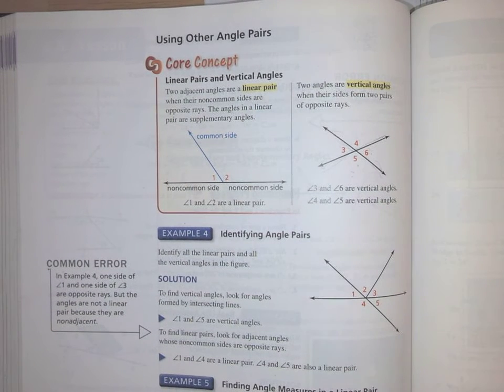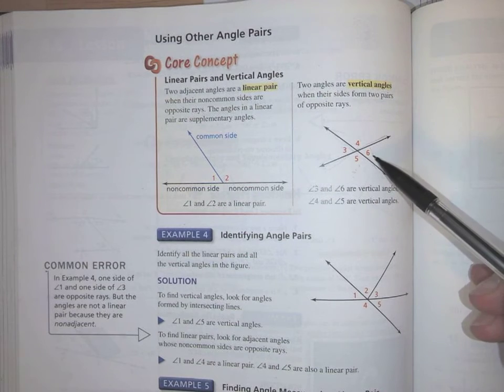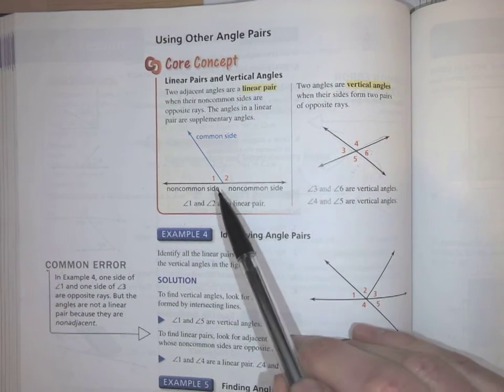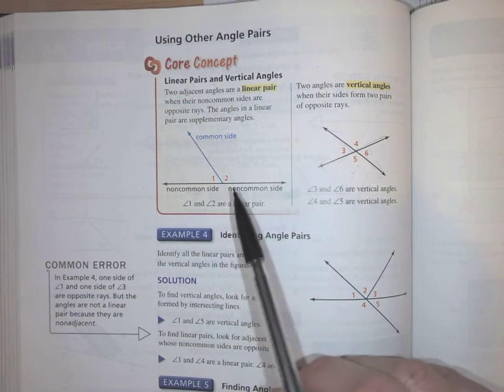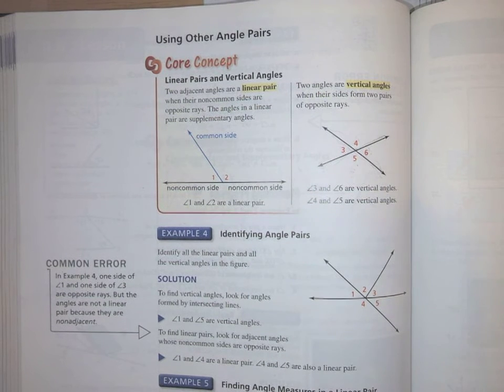Chapter 8-9 Review Pg 1